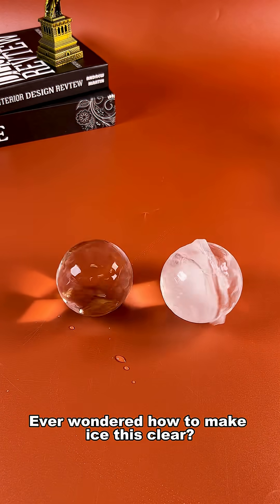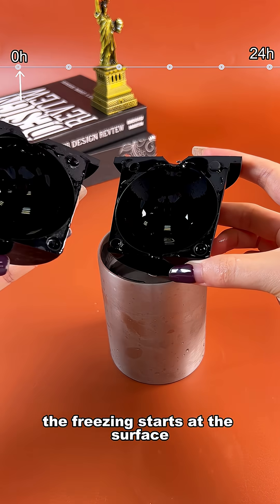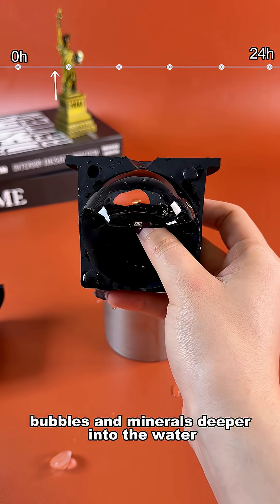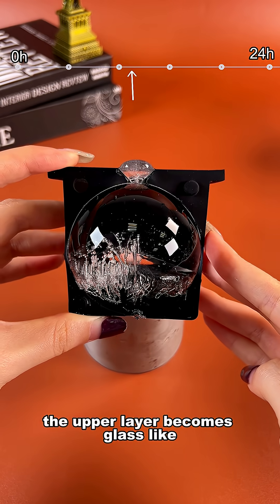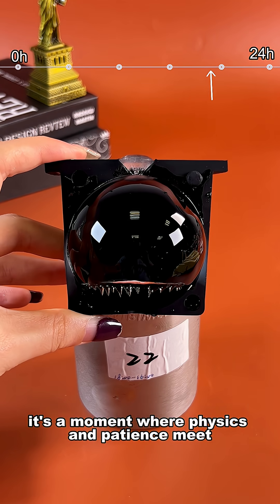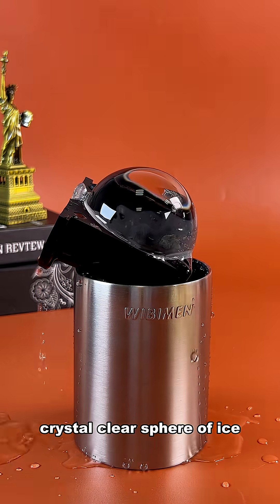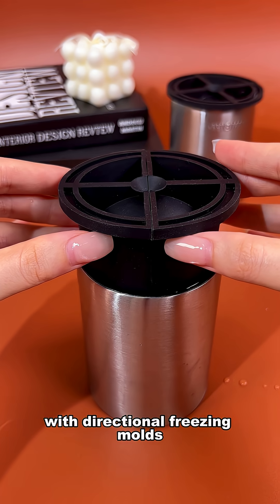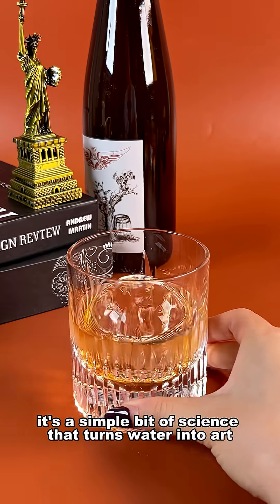Uncovering How Clear Ice Freezes in 24 Hours | The Secret Formation Process-WIBIMEN Clear Ice Mold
Ever wondered how crystal-clear ice is formed? 🧊
In this video, we document a 24-hour time-lapse of the freezing process using our Transparent Ice Mold, showing how ice forms from the top down — just like in nature.
We used 24 molds, each checked at different freezing times, to reveal the directional freezing process step by step.
You’ll see how air bubbles and impurities are slowly pushed downward, leaving behind pure, transparent ice cubes on top.
❄️ What You’ll See:
Real-time freezing process in 24 stages
The science of directional freezing
How our vacuum-insulated mold design ensures perfect clarity
Why clear ice melts slower and keeps your drink’s flavor pure
💡 Inspired by Nature, Engineered for Perfection
Just like how ponds freeze from the top down, our Transparent Ice Maker uses natural physics to create professional-grade clear ice at home.